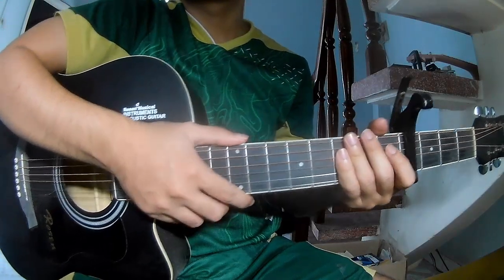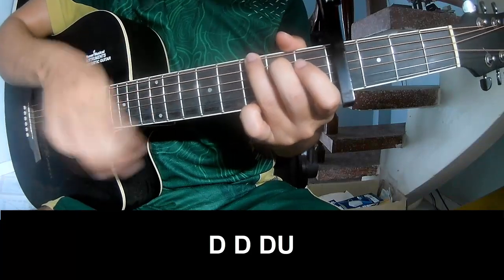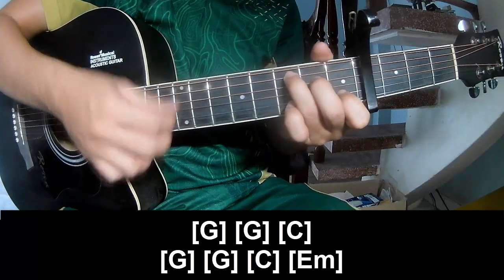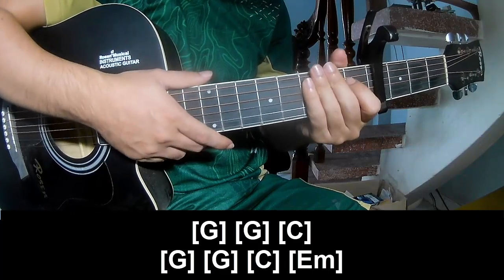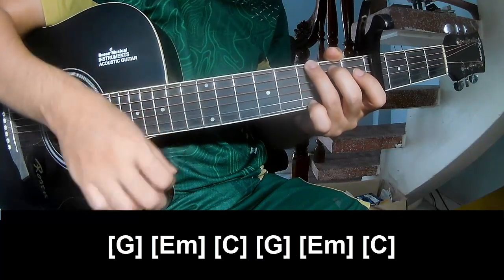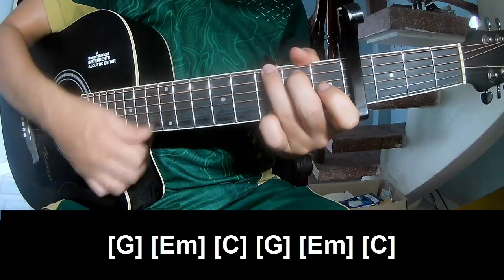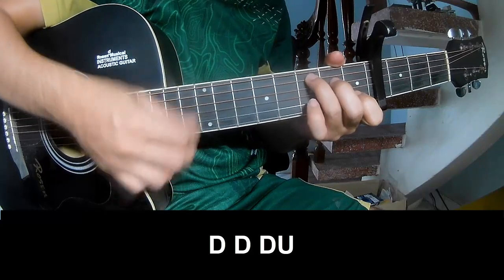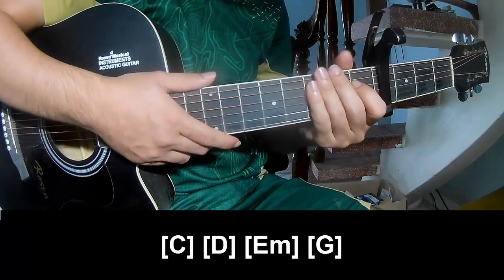How To Play Guitar Great Things By Phil Wickham Version 2